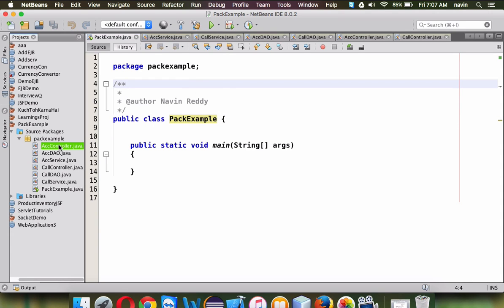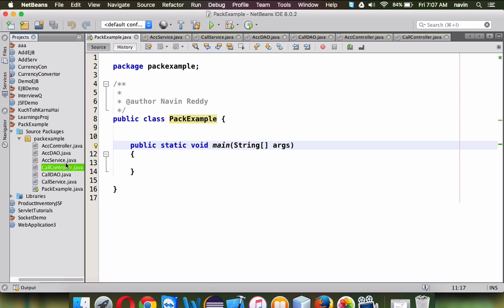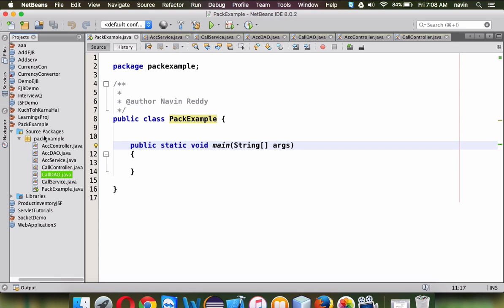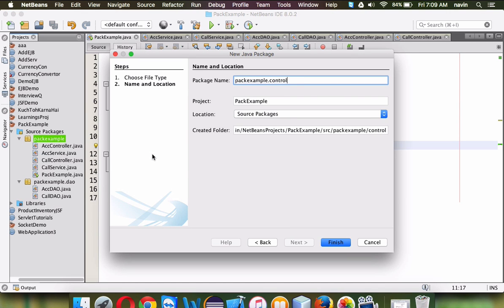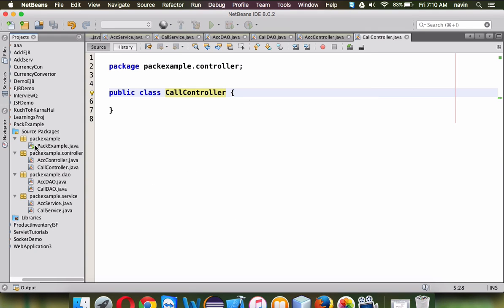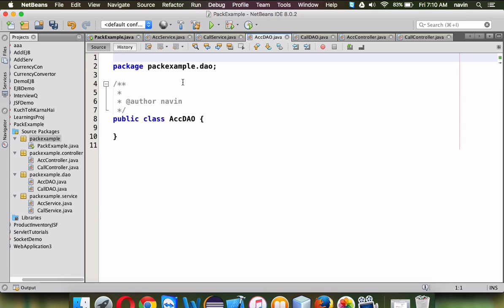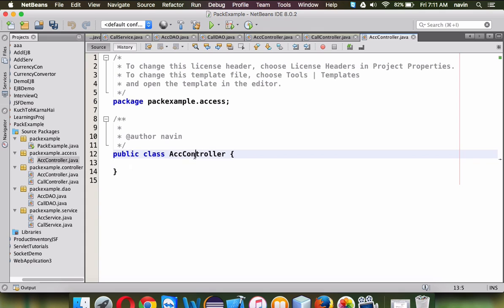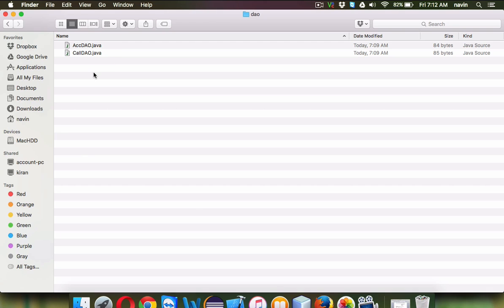7.10 What are Packages in Java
Packages in java is  a structure way of organizing the class files in Java  according to different functionality and categories required by user. By using packages  it becomes very easy for user to distinguish between different functionality performed by the class  and access the classes. Packages also solve the problem of name collision which occur due to availability of two or more classes having same in one project itself.